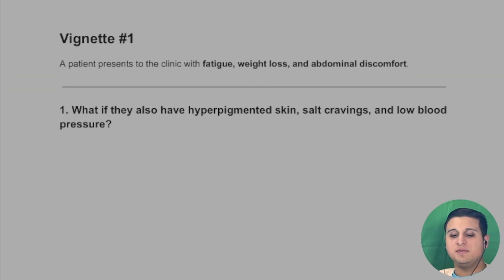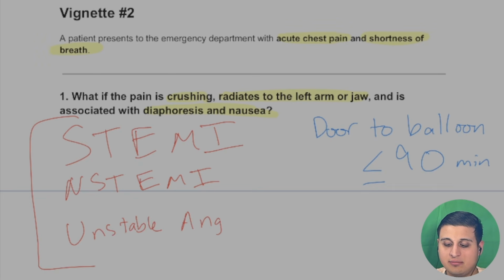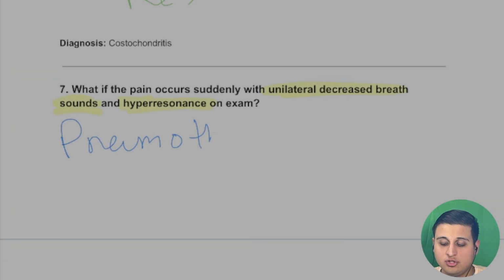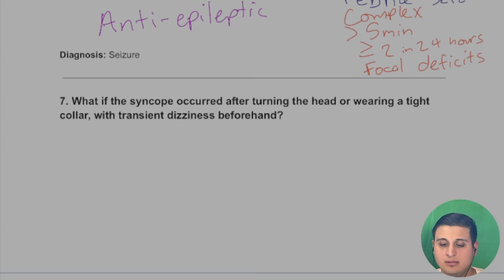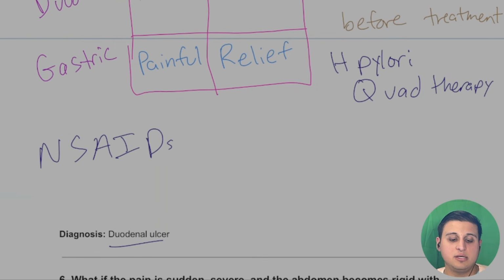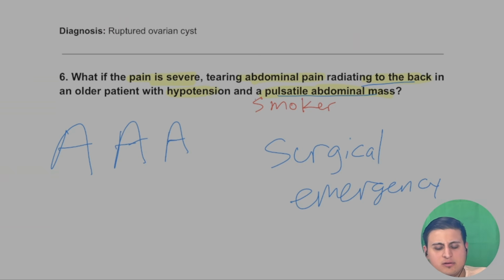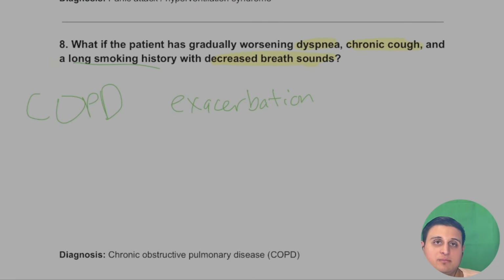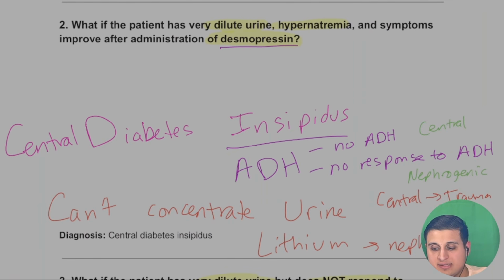USMLE Board Review: Mechanisms Behind Every Differential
In this video, we cover Step 1 Questions in detail — breaking down the mechanisms, high-yield facts, and all you need for USMLE Step 1 / Step 2 / Medical School exams.

Master medical diagnostic algorithms for acute conditions. Improve your clinical decision-making with structured symptom checklists.

This video reviews essential medical diagnostic algorithms, specifically designed for healthcare students and professionals managing acute medical presentations. We examine the clinical reasoning pathways for high-stakes conditions including pulmonary embolism, aortic stenosis, and central diabetes insipidus.

By following these evidence-based frameworks, you will gain a clearer approach to patient assessment and management. Each section breaks down the relevant symptom checklist and treatment pathway to ensure you can apply these protocols effectively in a clinical setting.